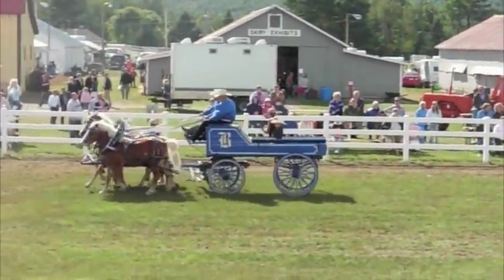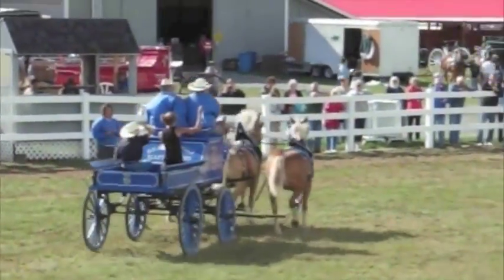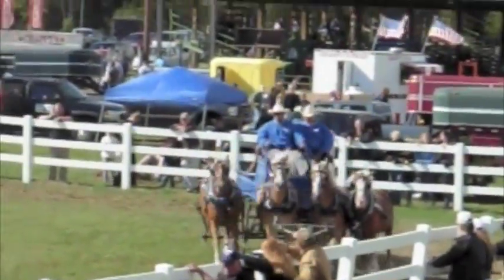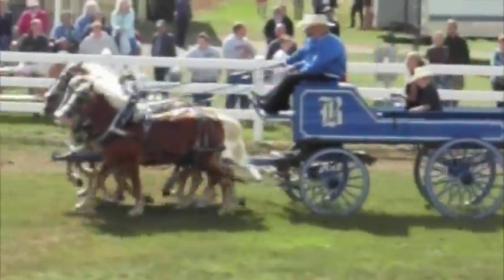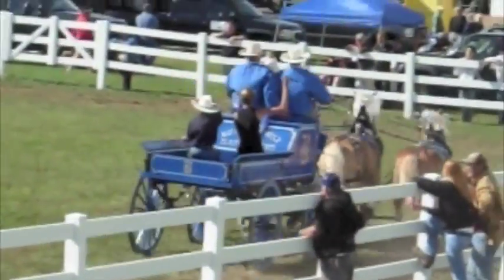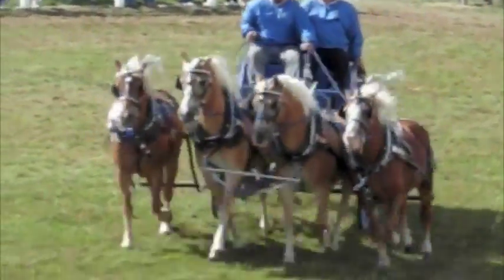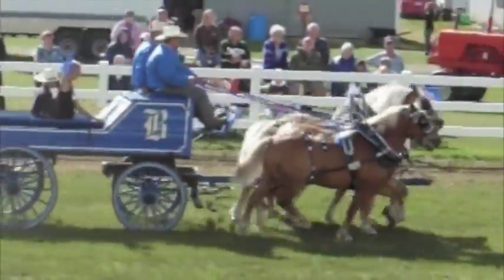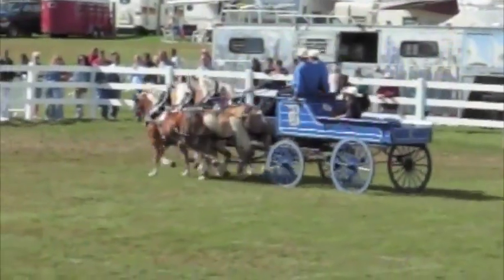Driving draft ponies four-across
Haflinger draft ponies hitched and driven 4-across in horse show ring... very impressive! Lovely demo hitch with the announcer describing. At the draft horse show, Lancaster NH Fair, Labor Day weekend 2010.

See my channel for carriage driving training and riding training of horses. Find stories about life in New Hampshire, backyard barefoot horsekeeping, carriage driving and training, horseback riding, and pets -- at petArtistWIthPeaches horse blog. Please COME VISIT if you LOVE HORSES! -- Custom Horse portraits from photos and horse art prints